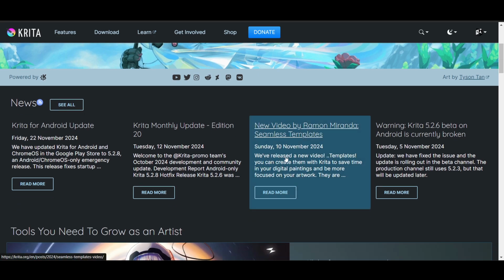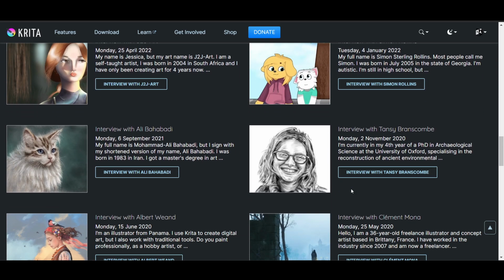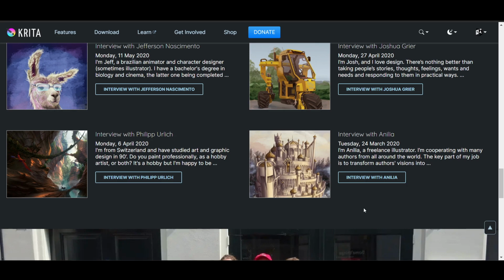How To Export Animation In Krita